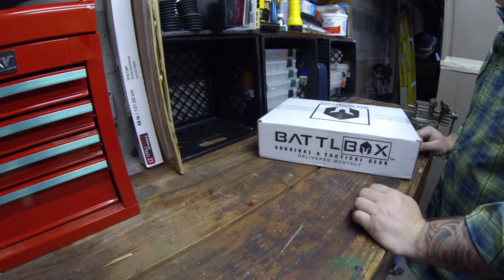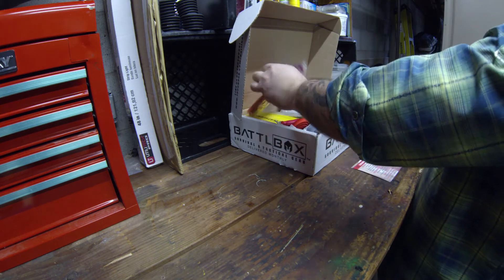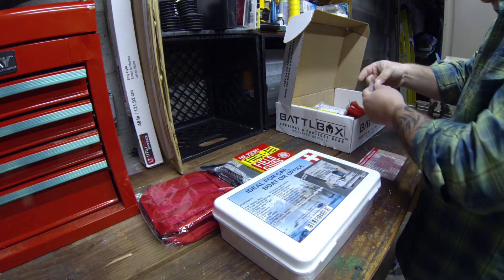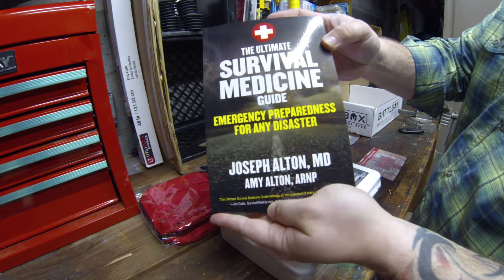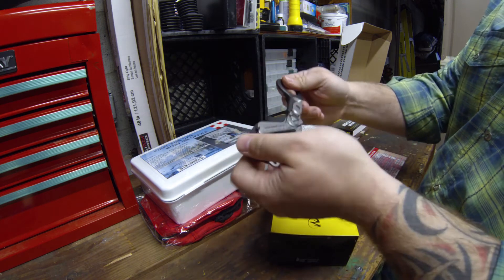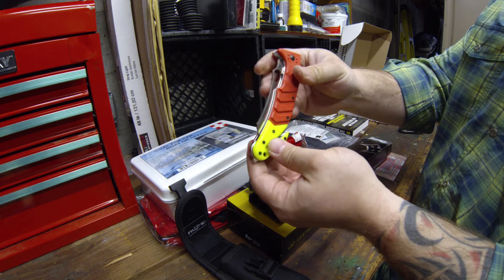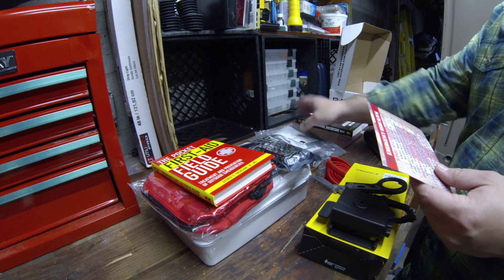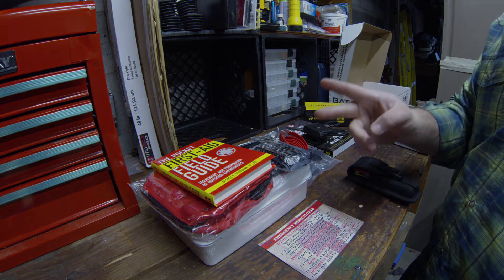BattlBox Mission 12 Unboxing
We open the BattlBox Mission 12 and find it packed with First Aid and Trauma gear. Was the box worth the $149.99 sticker price? Check out the full price breakdown of all the items